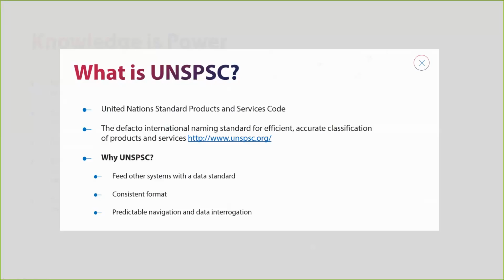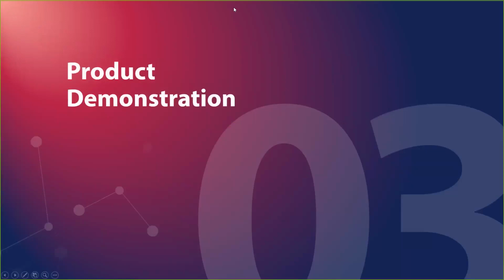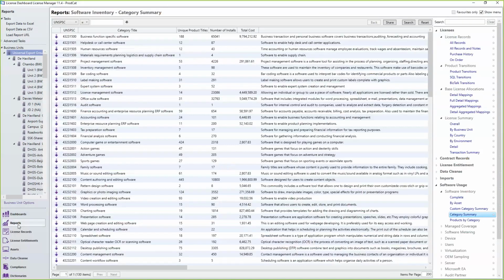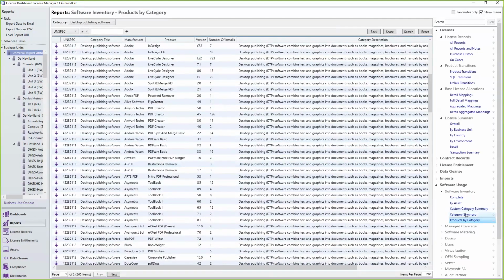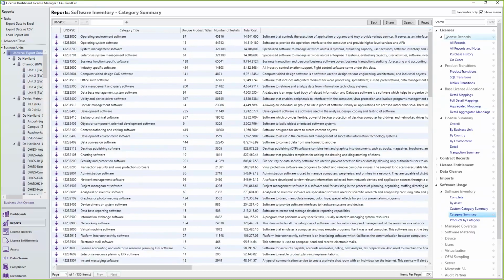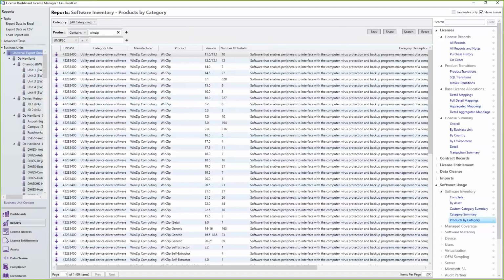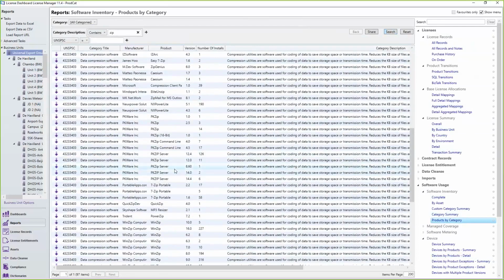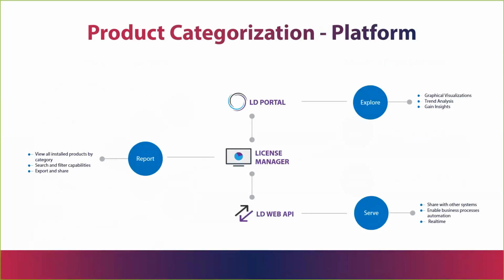Driving Software Cost Savings with Product Categorization 20190306 1500 1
Knowledge is power – and applying knowledge to your software estate gives you the power to drive data-insights, align business strategy to IT and generate cost savings. In many organizations, the information available for hardware and software assets is often inconsistent, incomplete, inaccurate or simply unavailable. This leads to poor decision making, overspend on software products and even potential security vulnerabilities.